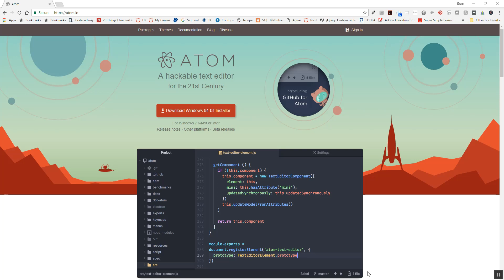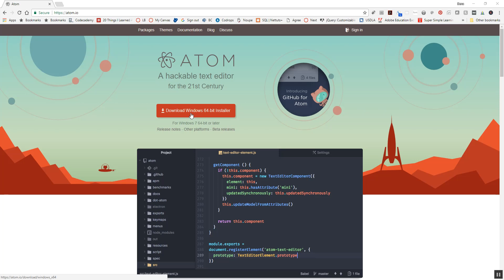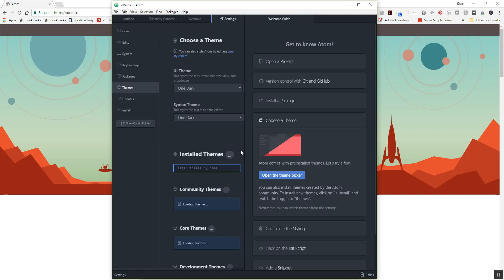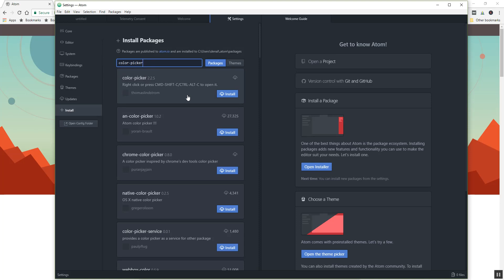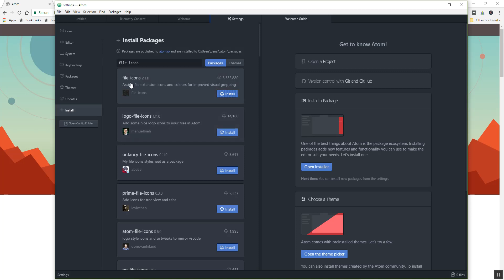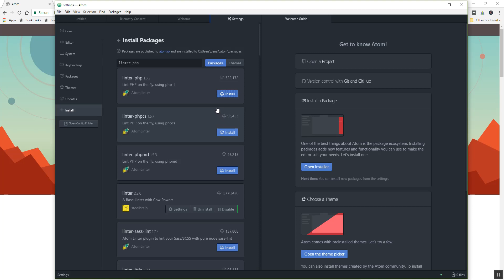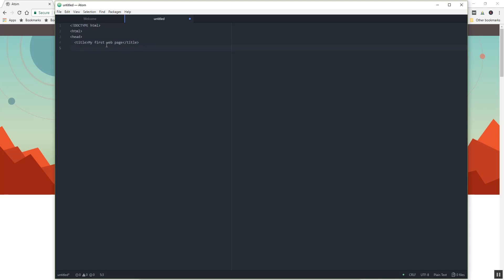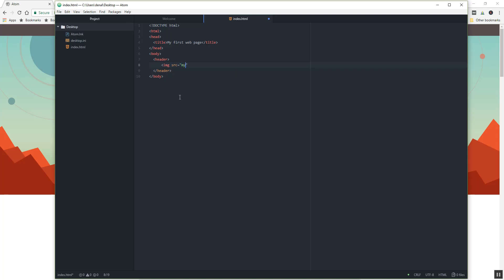Installing Atom for Code Editing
This video will walk students through the steps to install the Atom code editor and install some popular web development packages.